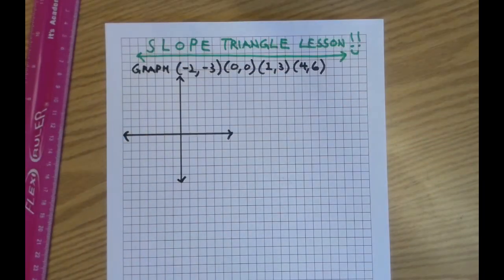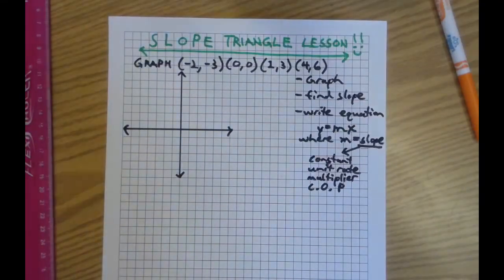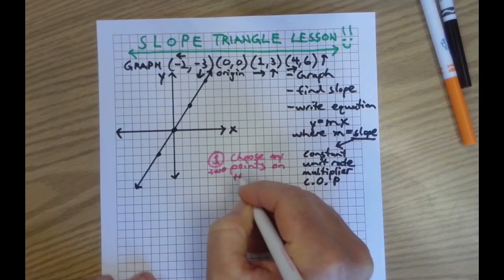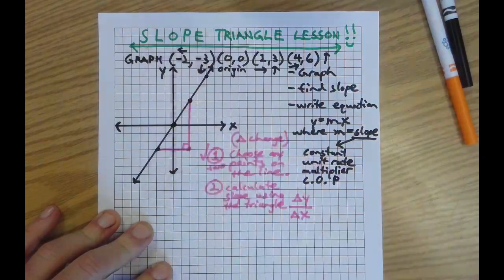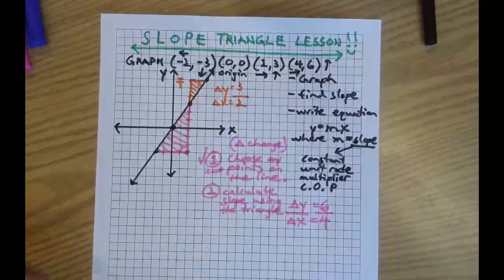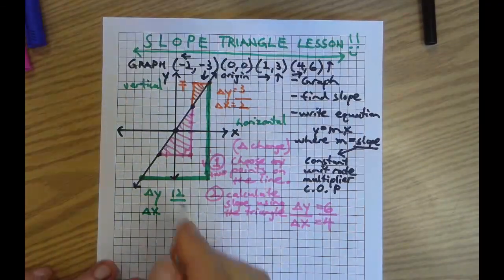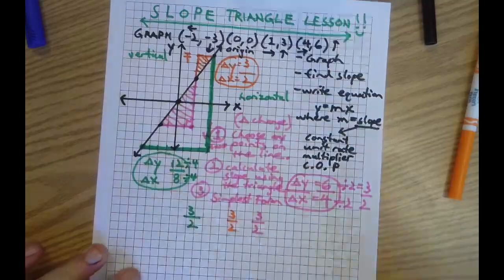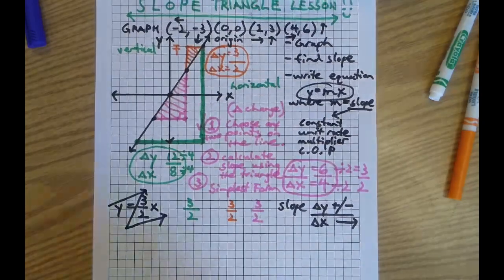Slope Triangle Lesson!! 110723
This one is so fresh and exciting, I had to use !! in the title. This came up in class recently, so I thought it was worth a deep dive. Let's go!!